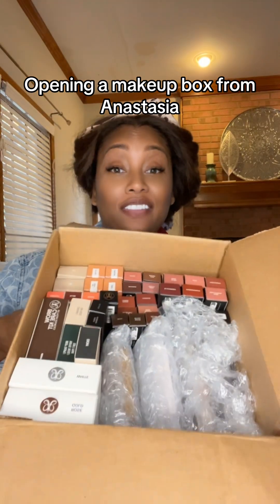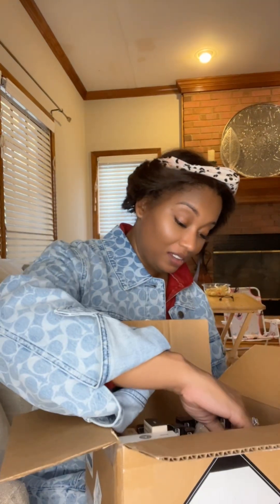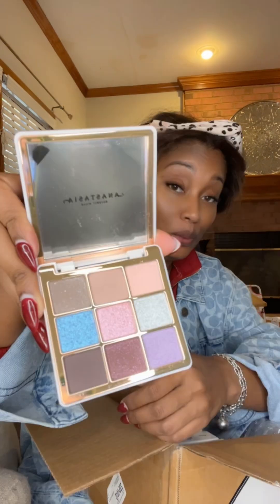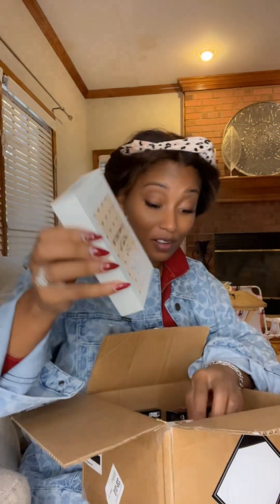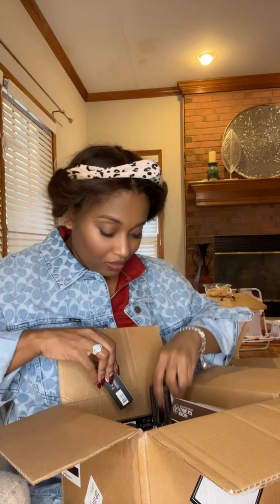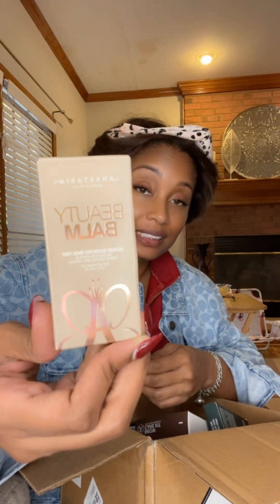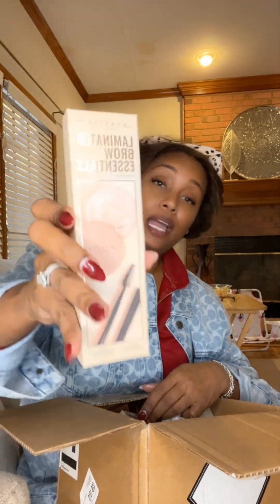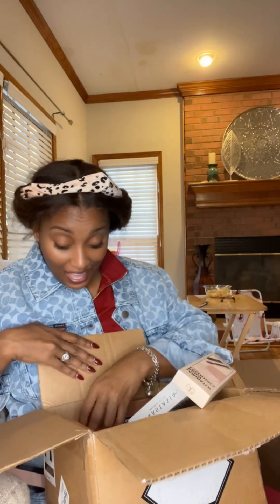I’m going to have fun trying all this makeup from Beverly Hills